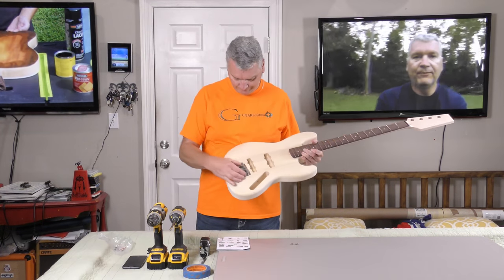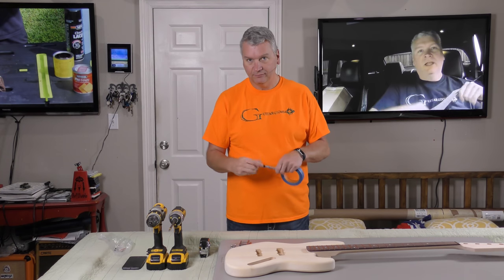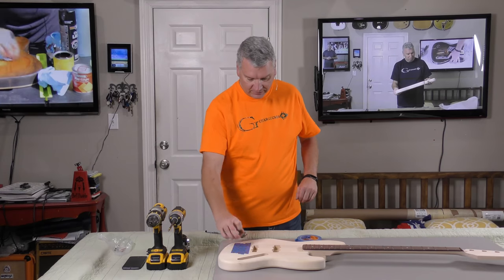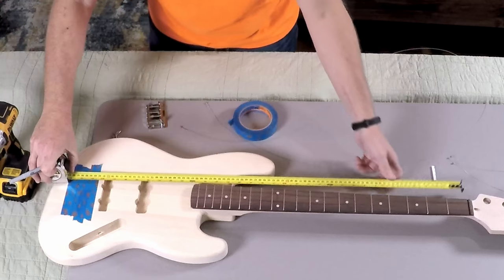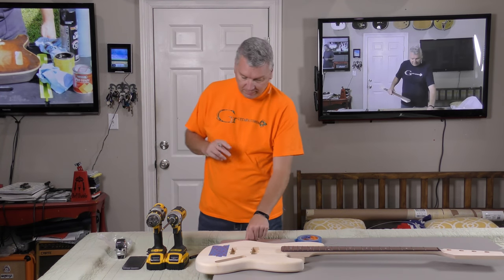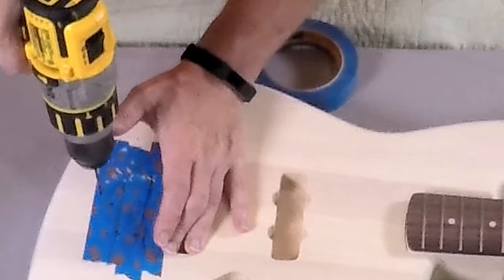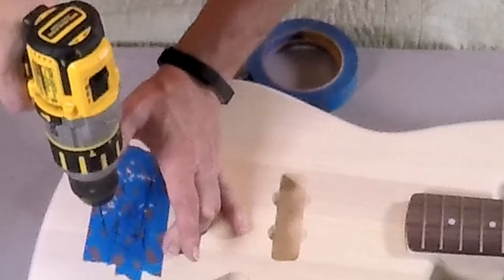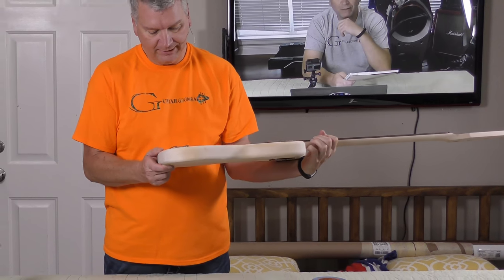How To Measure Scale Length and Set a Bass Bridge - Giveaway Guitar 2 Ep04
On this episode of Guitar Goomba, we measure the scale length and set the neck of the World War 2 P-51 Mustang inspired custom Jazz Bass build.  This series follows the build of the contest bass guitar and the raffle style drawing of the winner.  There are plenty of entry opportunities left, so see the complete rules below.

As always, a huge thanks to TeknoAXE for the killer tunes.

 To be entered for a chance to win the guitar, you must be a subscriber of the channel
 You must leave a comment on the video (negative comments still count)
 You must be a channel subscriber at the time the comment is left
 You must be a channel subscriber at the time the winner is chosen
The winner must be at least 18 years of age at the time of announcement of the winning                     comment.  If the winning entrant has not yet attained the age of 18, the prize may be claimed by a parent or legal guardian.
 Each qualifying comment will count as one entry (one entry per build video)
The guitar will be shipped free of charge to any commercial or residential address in the contiguous United States of America (no PO boxes)
Should the winner wish to have the guitar shipped outside of the contiguous United States of America, the winner will be responsible for shipping charges and any duties
The giveaway guitar is a prize and as such is presented without any warranty
The winner is responsible for any taxes or fees that arise as a result of this contest
Each qualifying comment will be assigned a number
The winning number will be selected via an internet random number generator
The winner will be contacted through YouTube message
Should the winner not respond to the notification of selection within 48 hours, a new winner will be selected.
Guitar Goomba, the presenter, and the organizers of this contest make no guarantees of the accuracy of entries received.
Guitar Goomba, the presenter, and the organizers of this contest are not responsible for entries that may not be recorded as a result of any errors by YouTube or the contest officials.
Guitar Goomba reserves the right to disqualify any entrant for cause.
A copy of an entrant’s entry numbers shall be available upon request for a period of 30 calendar days from the posting of the video announcing the winner of the contest.